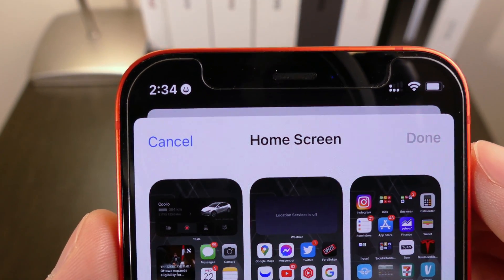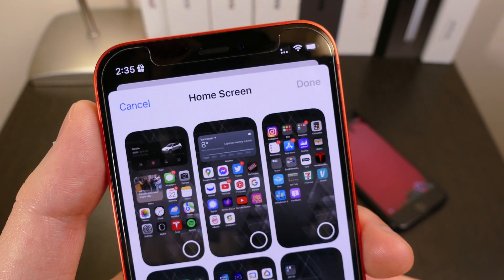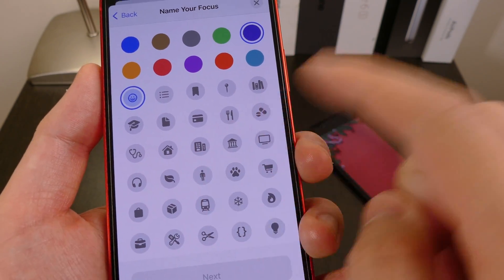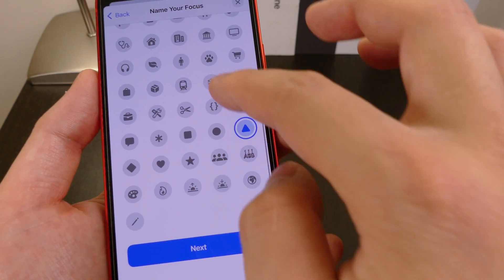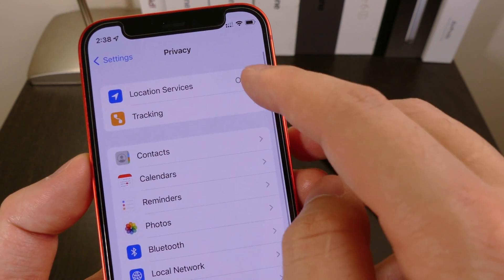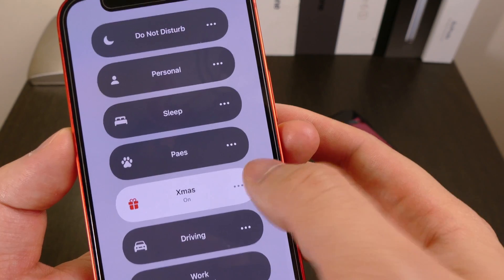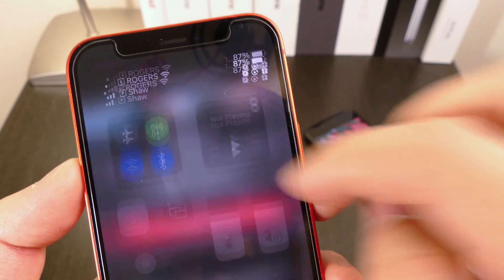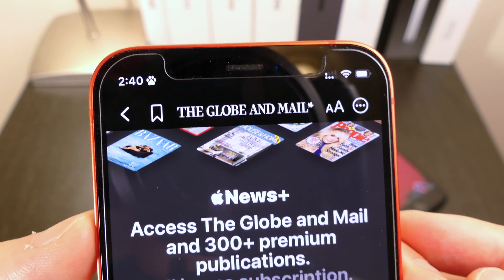How To Customize iPhone Home Screen Emoji Status Bar!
Here’s how you can customize your home screen with any Emoji you want in the status bar. Cool!

Wallpaper: Posted on Twitter